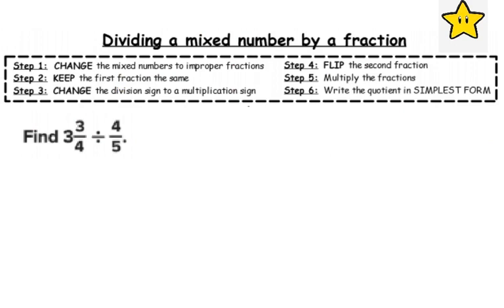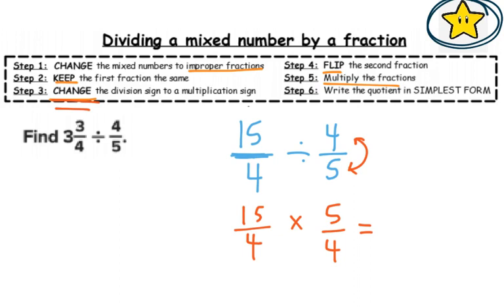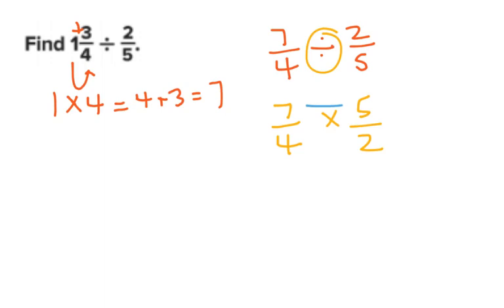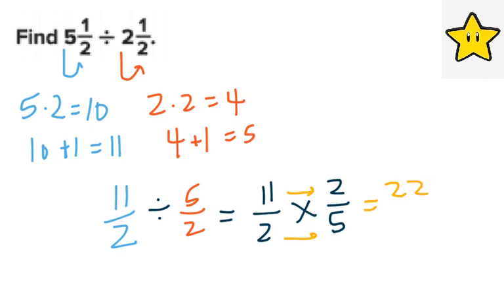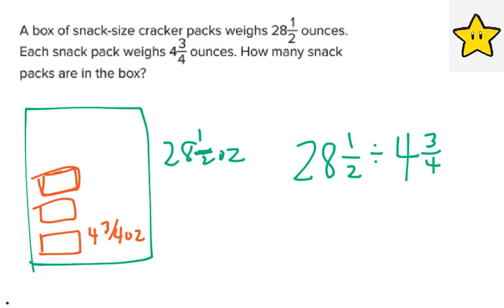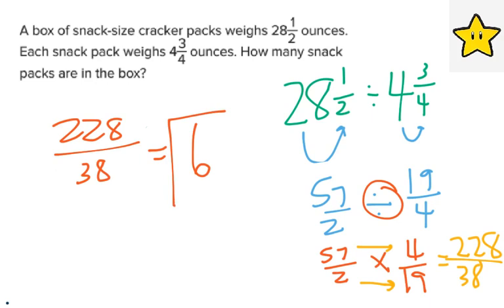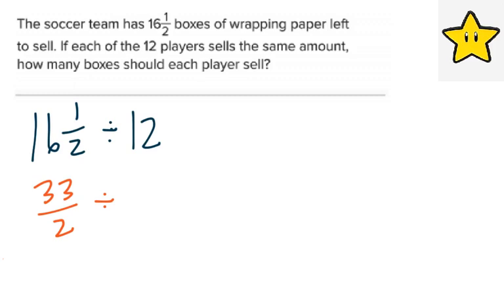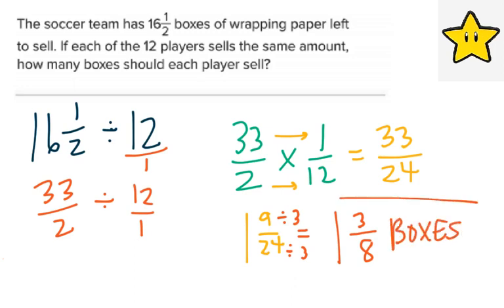Dividing Mixed Numbers Virtual Lesson